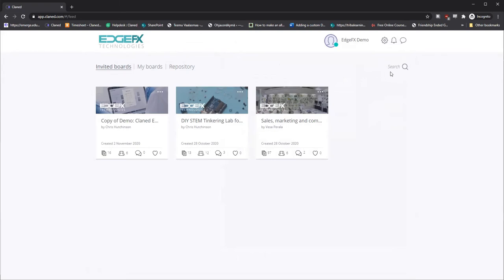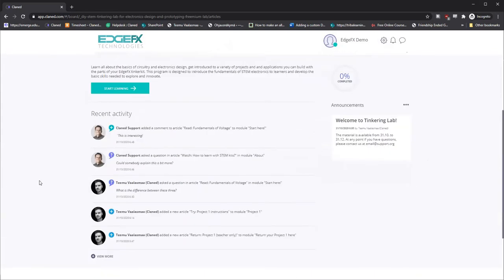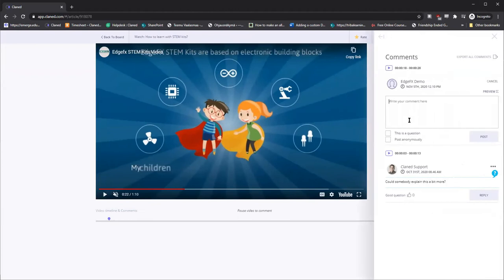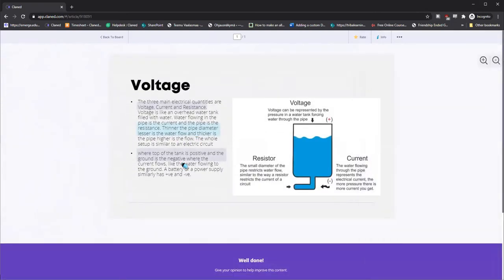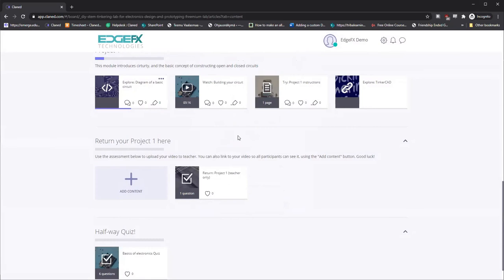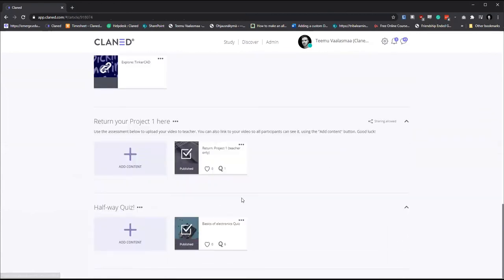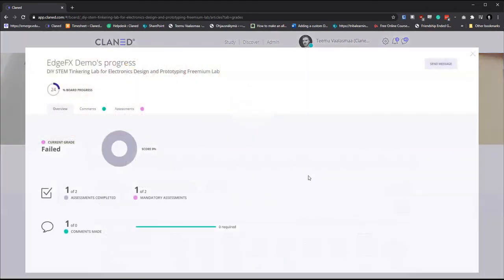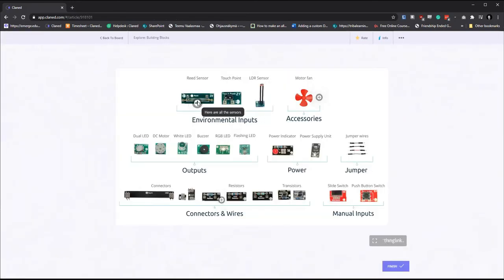Learning Management System for Students and Corporate || CLANED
Description: Education is the foundation of making the world a better place. We believe in the power of learning and its influence on improving the quality of life and empowering people to achieve more. Digitalizing learning is inevitable in order to reach the results on educational and operational levels that are needed in today’s world.
That is why we focus on providing technology, tools, and services to enable Digital Transformation for Learning. We are your partner in change—working alongside you to boost your success and support you by combining Finnish excellence in education and technology.
We assist you on your digitalization journey when all the different elements of the Claned learning solution are brought together: the learning platform, learning design, and learning data and analytics.

Best practices of online learning
WORKSHOP 1
Best practices give you a great toolbox to understand modern engaging online learning. Together we plan for an effective digital learning program. With this you will get the best experience out of Claned learning platform but also boost your existing courses into a modern learning program.

Engage participants with social learning
WORKSHOP 2
Social learning workshop allows you to set goals and methods to achieve social interaction on your courses. You will get ideas to encourage learners for more active participation through making your materials part of activating discussion assignments. After this session you have methods, a checklist to get you started with social learning and a plan on how to enable it.

Course design and planning
WORKSHOP 3
In the course design workshops we start building outline for your online course. Together we will define learning outcomes and course KPIs. After the design sessions you have functional and engaging content planned for your course. In the end we will finalize the content and get ready to launch your course.

Learning data analysis
WORKSHOP 4
We help you leverage your learning data by linking it to your organization’s success metrics and gaining insights about what to improve. This workshop will help you measure the impact of learning and help you communicate it to stakeholders.

Claned is quick and easy to use
Comments, assessments and certficates leave an impression with your learners and boost the learning process.

Align Claned with your brand
Align Claned with your brand by using custom images, logos, and a URL. Claned will appear as your learning platform for your learners.

Track progress and let the data flow
Make sure learning is actually happening with the powerful analytics features. Sync data to your core systems through our API.